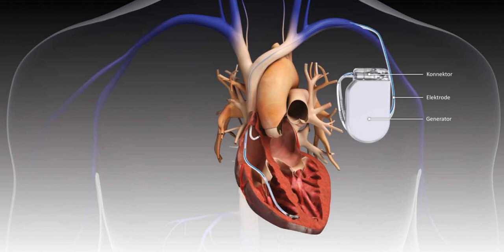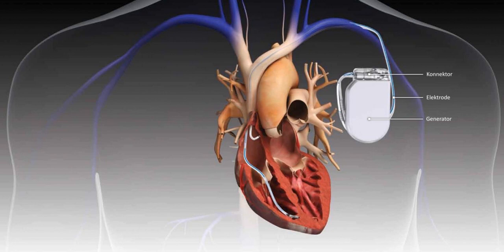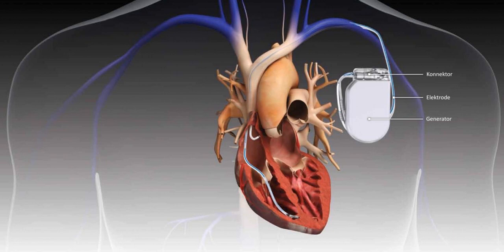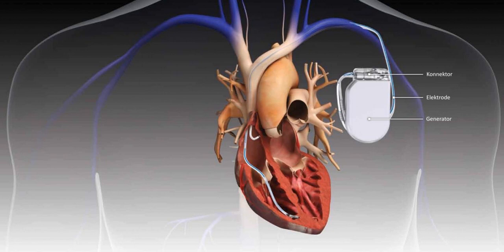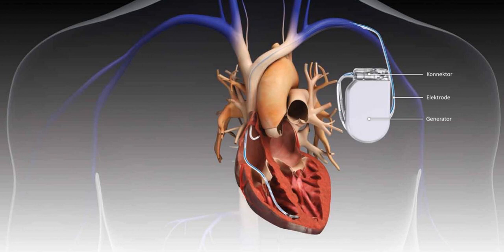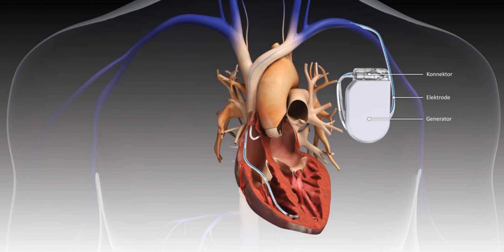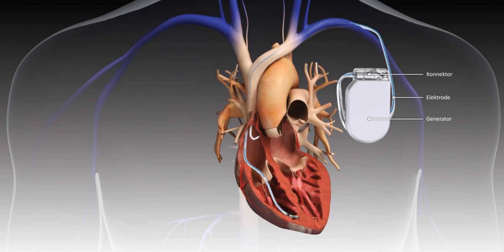Podcast #351: Indications for AICD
Author: &nbsp;Pete Bakes, MD

 Educational Pearls:

 &nbsp;

  AICD: Automated Implantable Cardioverter-Defibrillator.   Can be placed for secondary prevention of cardiac arrest (i.e. history of cardiac arrest not from reversible cause).   Also indications for primary prevention: EF 35% or less; ventricular tachycardia with underlying structural heart disease; Brugada; genetic-induced prolonged QT-syndromes.  &nbsp;

 References:

 Al-Khatib SM et. al. 2017 AHA/ACC/HRS Guideline for Management of Patients With Ventricular Arrhythmias and the Prevention of Sudden Cardiac Death: Executive Summary: A Report of the American College of Cardiology/American Heart Association Task Force on Clinical Practice Guidelines and the Heart Rhythm Society. Heart Rhythm. 2017 Oct 30. pii: S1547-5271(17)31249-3. doi: 10.1016/j.hrthm.2017.10.035.